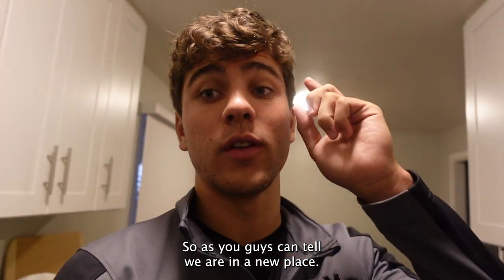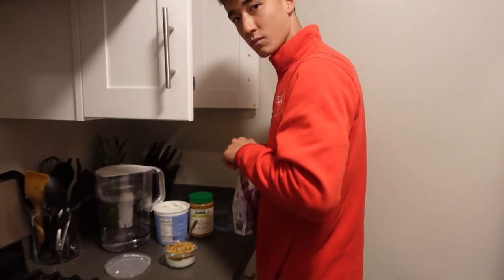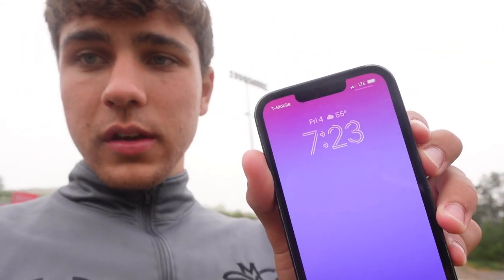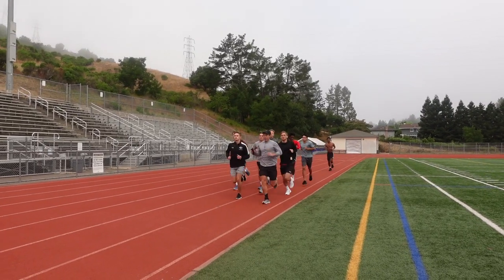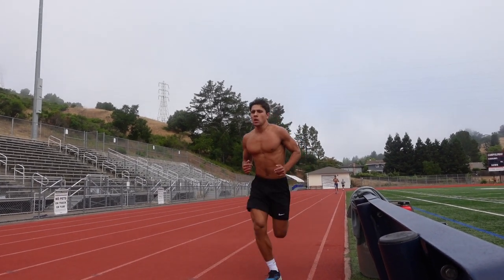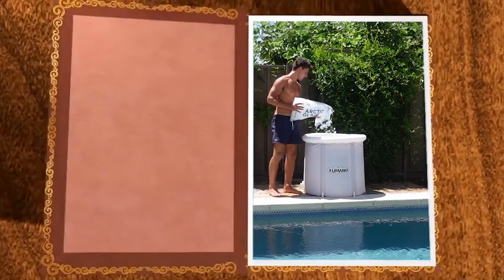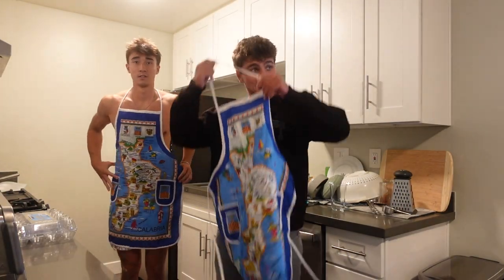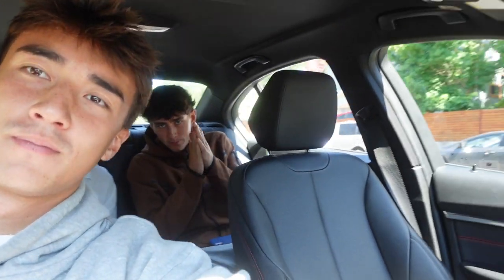DIVISION 1 FITNESS TEST - DAY IN THE LIFE OF A DIVISION 1 ATHLETE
Day In The Life Of A D1 College Soccer Player in Pre Season|  Episode 2 |
 In this episode I will be taking you on what it's like to run a fitness test as a division 1 soccer player and what I do to prepare for it. I will also take you through some chill time with my teammates as we find sometime to relax after the test and head down to the beach. In hopes of giving you an insight of what it looks like to be a D1 College Athlete.

Xumand Ice Bath

►  SOCIAL MEDIA  ⤵️

I started videos Become Elite Matt Sheldon inspirations Tom Allen, Connor Parsons Toby Raisons all play football or soccer in lockdown. Posting Day in the life and game day vlogs. Mental training and pro contracts are goals + bbkickers and Jadan Ramond, paeydro perez. inspiring aspiring footballers to achieve their dream.